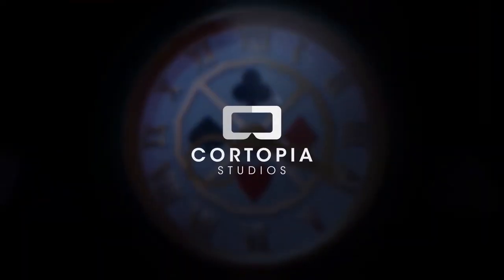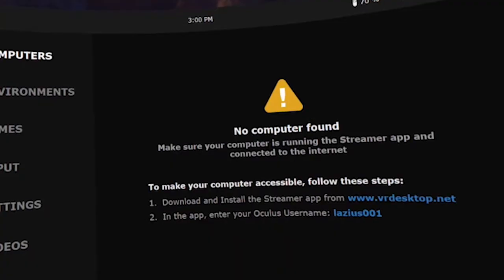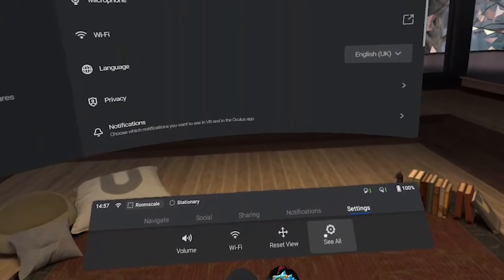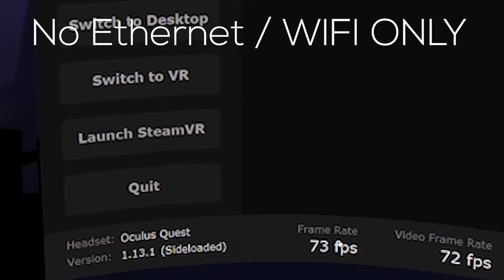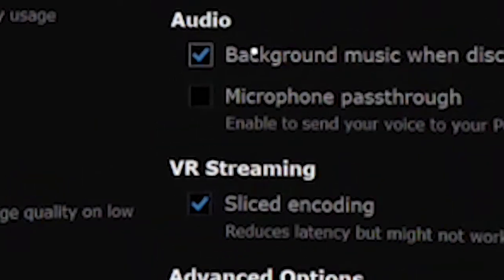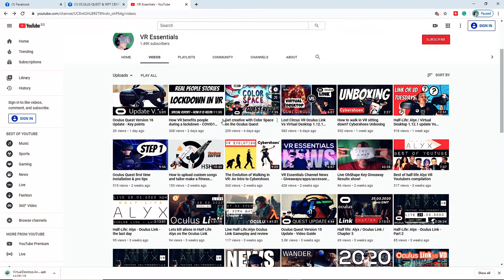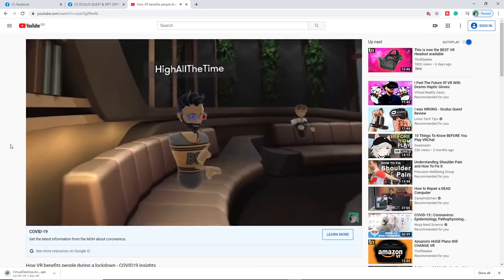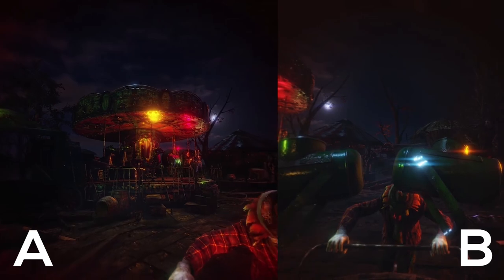Down the Rabbit Hole Oculus META Link Vs Virtual Desktop - What's the difference?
Recently we had 40 videos go missing to the channel however we decided to re-upload this one as we feel some of the information about what happens after updating Virtual Desktop inside of the Oculus Quest, is still relevant today.

Virtual Desktop enables you to wirelessly play any app from your PC onto your Oculus Quest, but what are the differences with Oculus Link? This does the same but you use a cable instead, let's explore.

4K HDMI cable